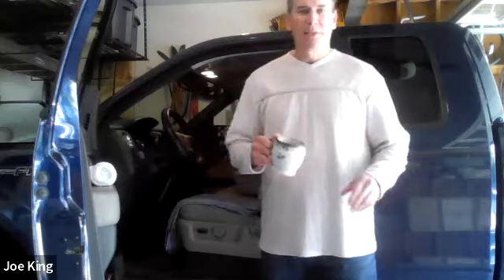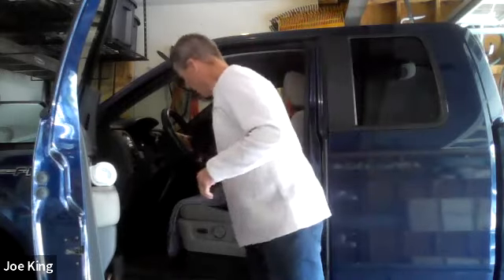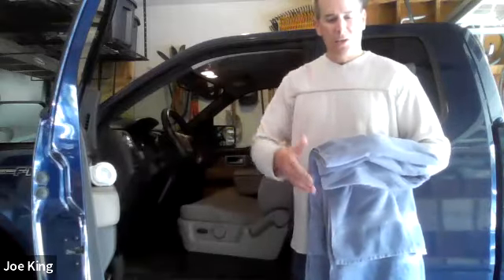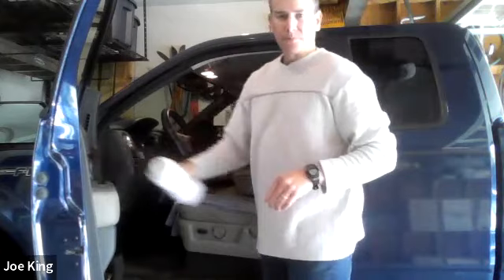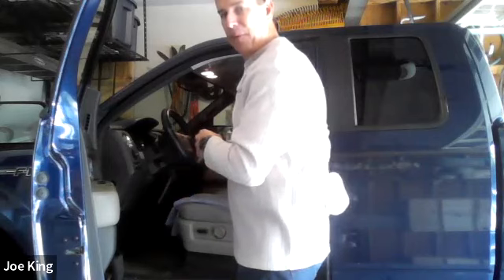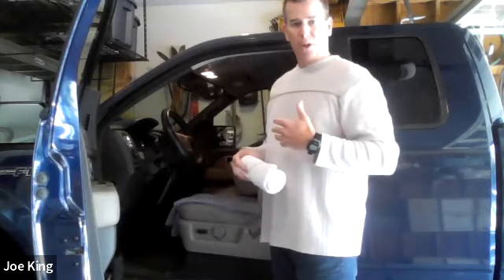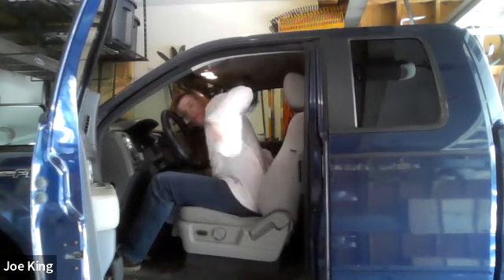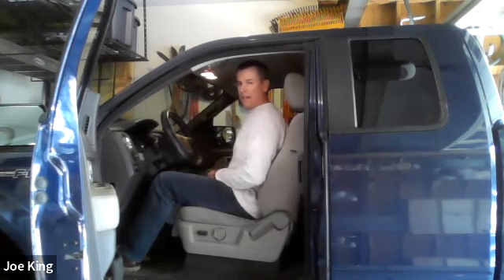Weekly Cup of Joe - Road Trip Tips